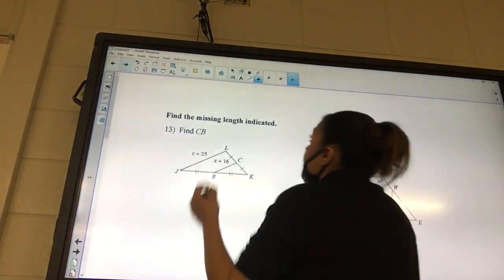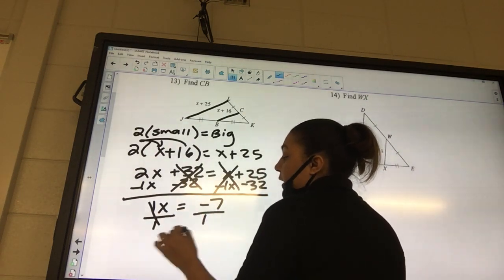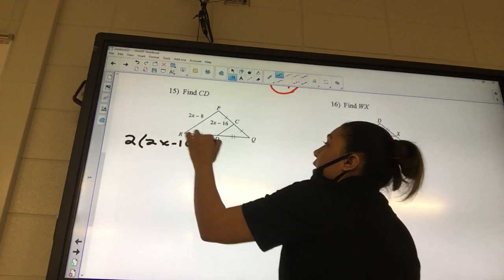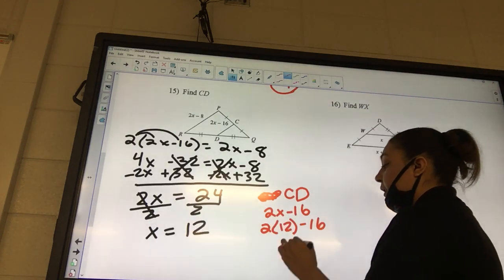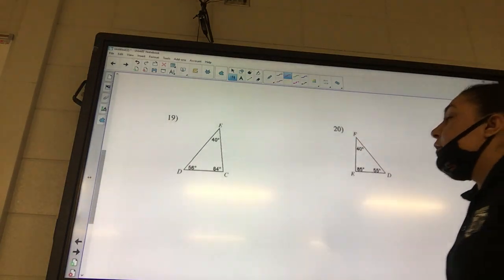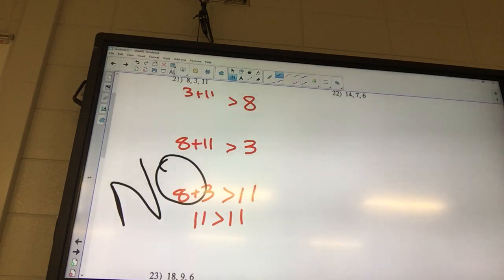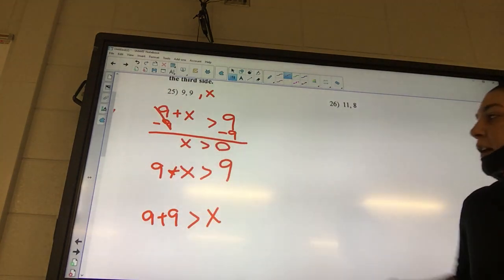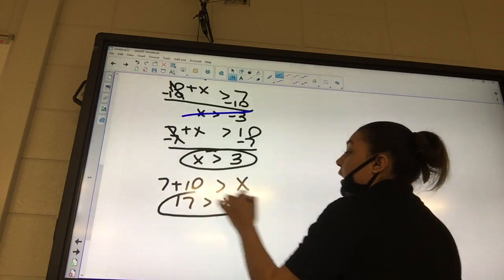Period 2 ch 5 test review 2 video part 2